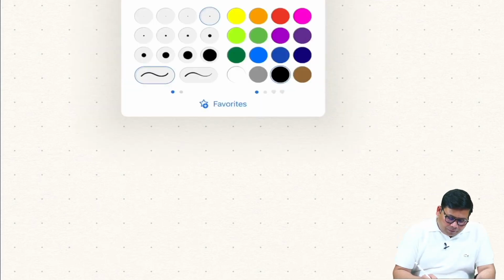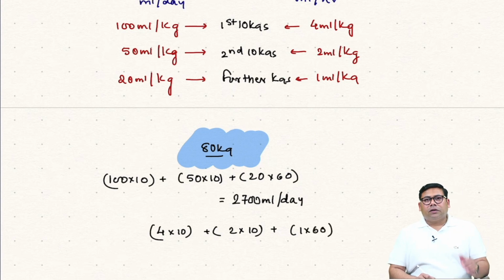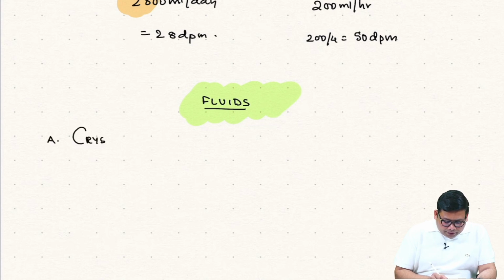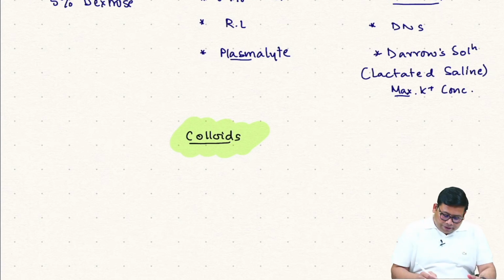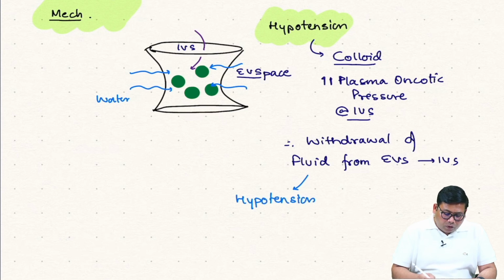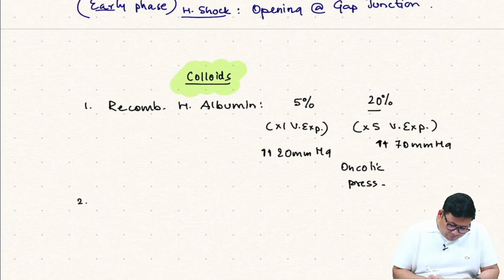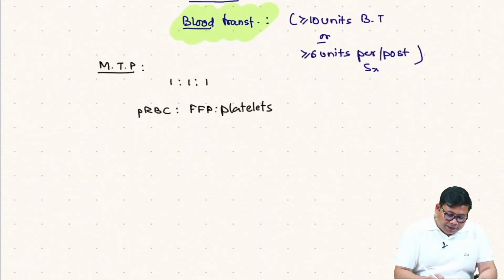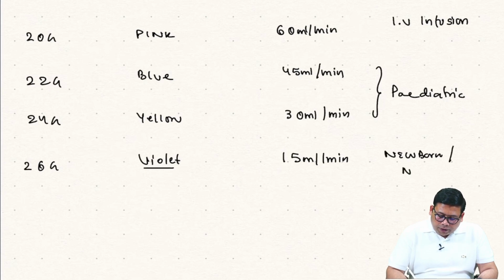Concept of Fluids , Volume required calculation and Rate estimation!!! Important for all doctors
Attention surgeons!
We are delighted to announce free demo classes for Surgery Dada, the ultimate app for aspiring surgeons. Join us from 5th August to 8th August for an insightful session that will enhance your surgical knowledge.

Date: 5th -8th August
5th August : Approach to Pancreatic Tumors
6th August:Approach to GIST
7th August:Approach to Rectal Cancer
8th August:Approach to Salivary Gland Tumors
Timing 2:30-3:00pm everyday..
27th July:Approach to GI bleed 2
⏰ Time: 2:30 PM - 3:00 P

During these interactive sessions, you’ll experience firsthand the high-quality content and innovative features that Surgery Dada offers, designed to elevate your learning experience.

iOS ( I phone and IPad ) /MAC OS /Window’s Users can access the app via web browser..
We are delighted to announce the launch of the Surgery Dada web version, granting surgeons worldwide access to high-quality content. This web platform provides lectures to support your residency, interactive live sessions for doubt-solving, a question bank, test series, and an extensive collection of surgical videos. Enjoy exploring the vast world of surgery on our website( For All IOS( I phone and I Pad) / MAC OS /Windows users ): Surgerydada.classx.co.in.
To join the live lectures, simply follow the path: GO TO LIVE LECTURES ➡️ CONTENT ➡️ FREE DEMO.